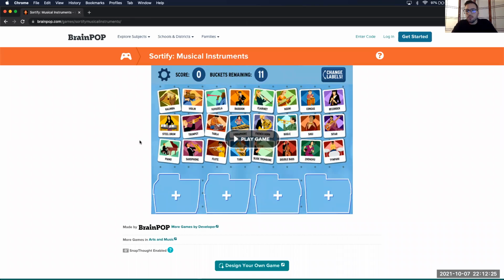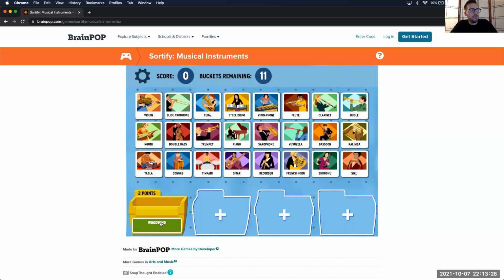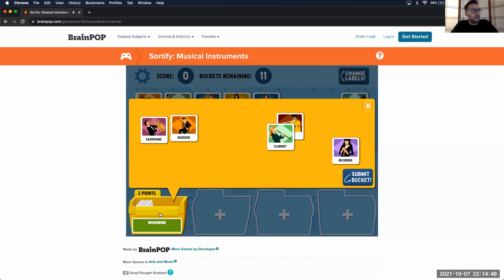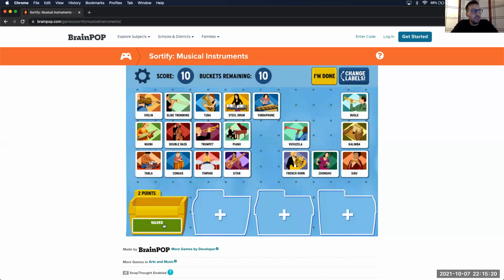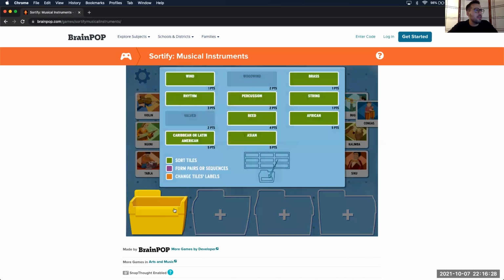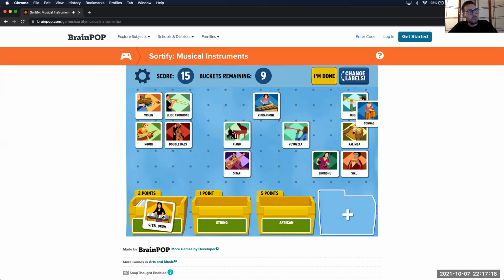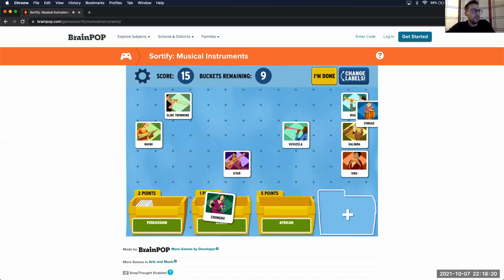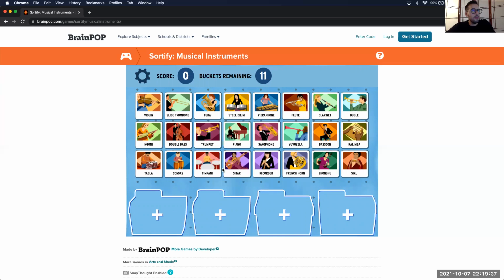Sortify Instrument Family Resource